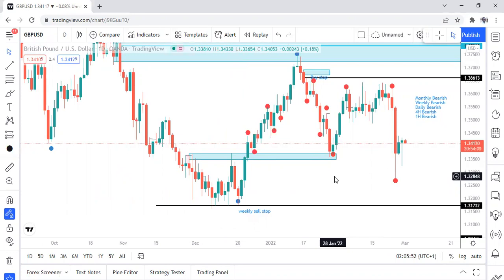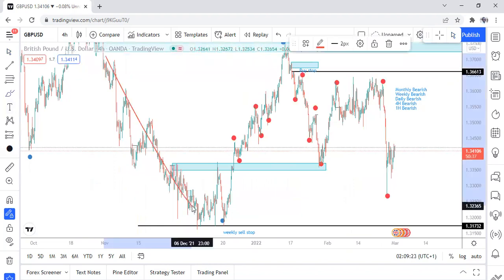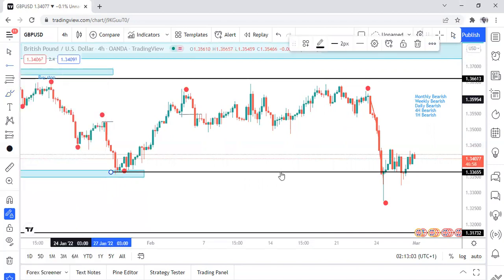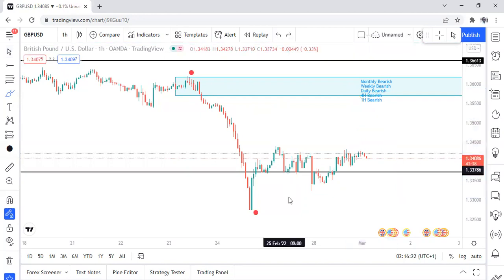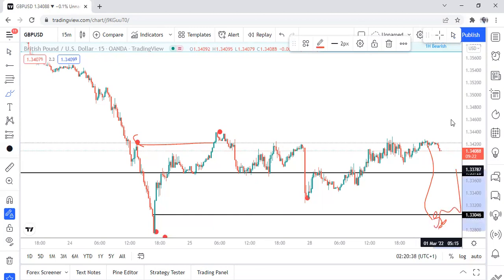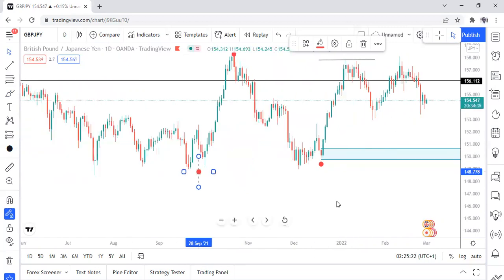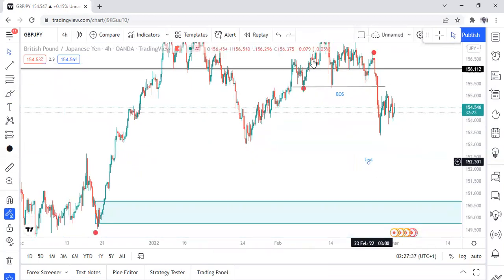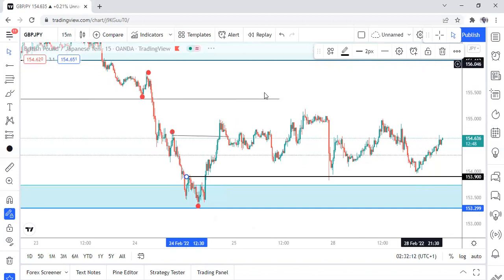Smart money concept (order block and market structure)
simplify strategy, step by step thinking process